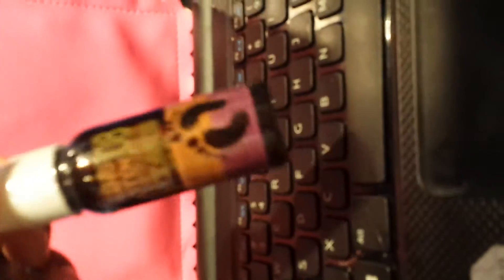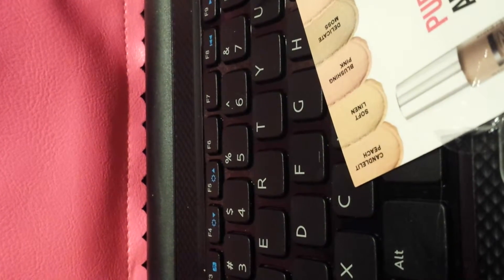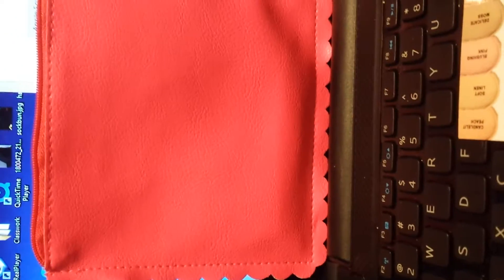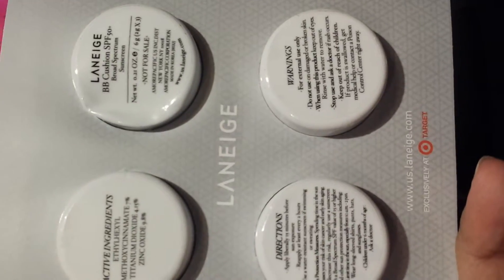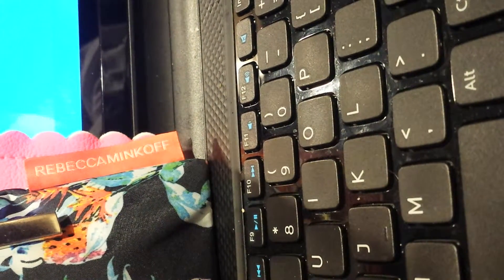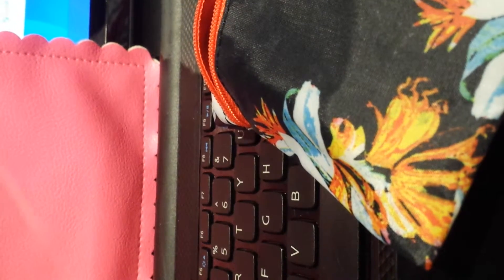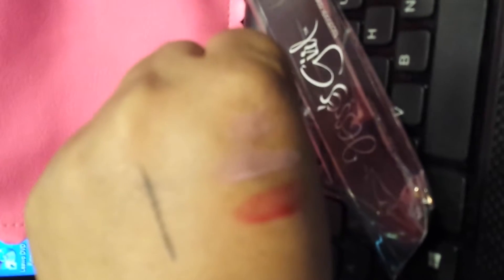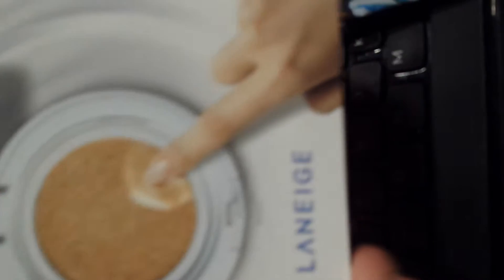June and July ipsy bags